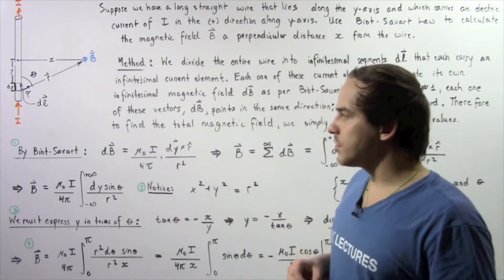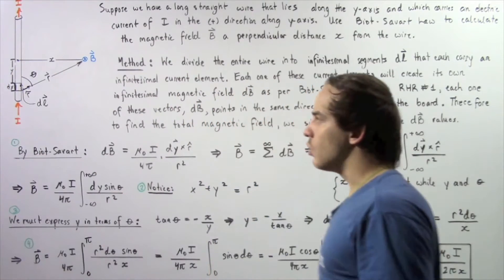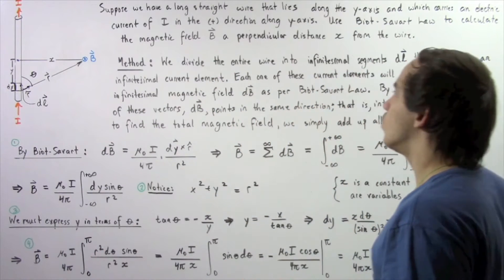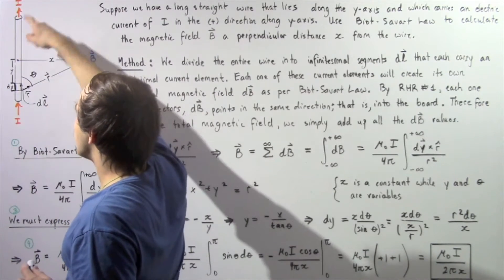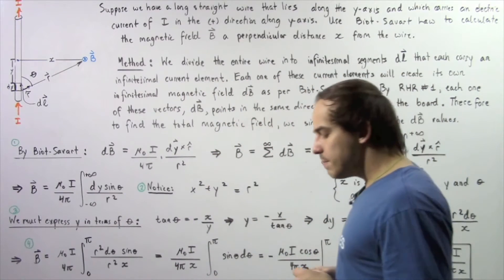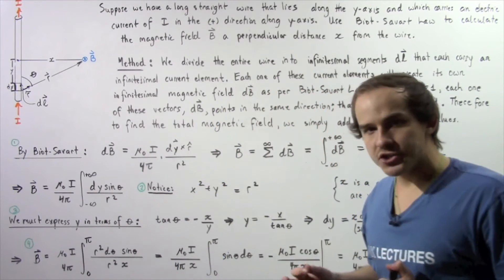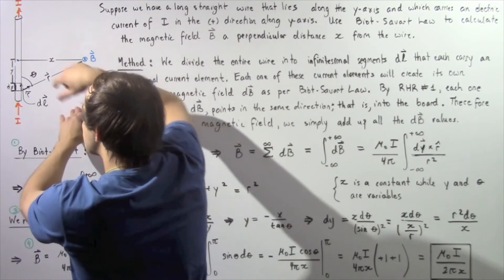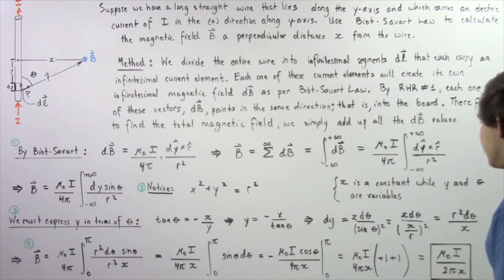Biot-Savart Law Example